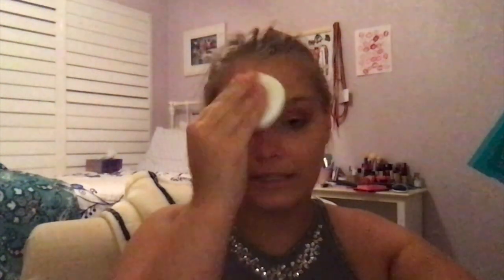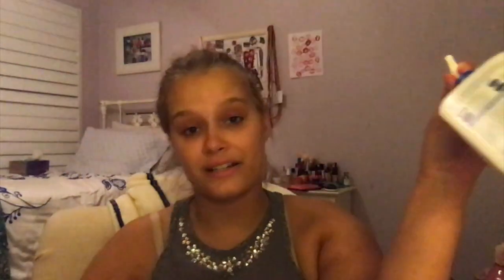Get Unready With Me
Hello everyone! Who’s ready to unwind and relax after a long day? I know I am. I hope you enjoy!!!

Skincare Products Used:
-La Roche Posay Toleraine Hydrating Gentle Facial Cleanser
-Versed Hydration Station Booster with HA
-Kiehls Creamy Eye Treatment with Avocado